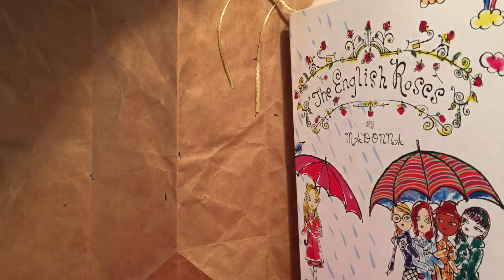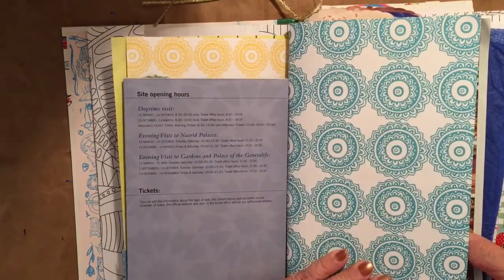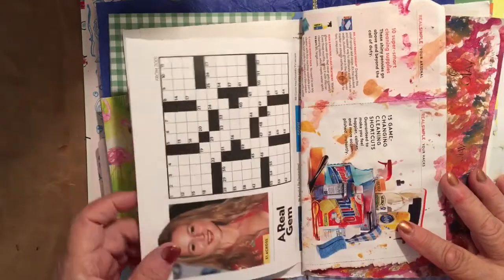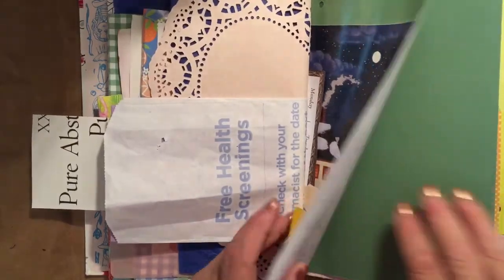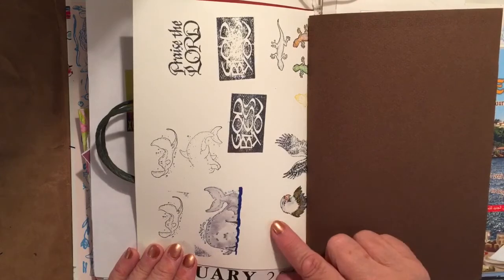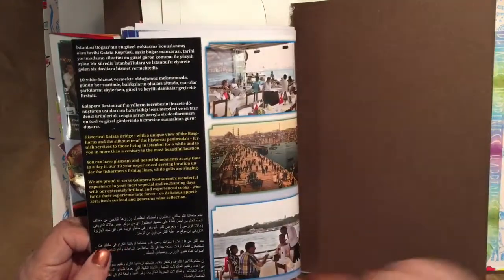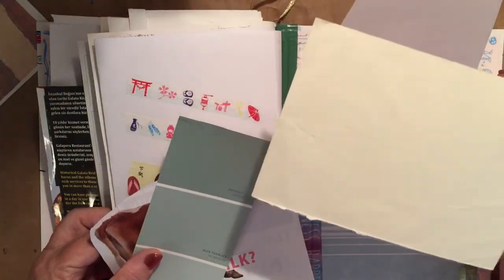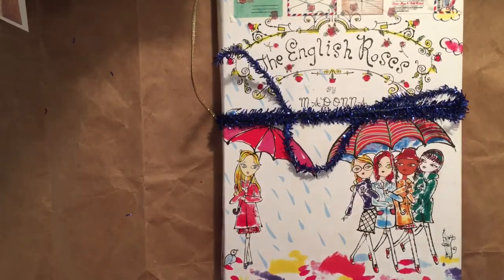How I Made My 2nd Flow ish Trashy Junk Journal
HI and welcome!  My second swap went very well!  It was just received. I did tweak it a bit more before sending.  I sent it in a priority box for $6.95 by folding it at the bottom to change the envelope to a boxy envelope.

This is the November swap from the facebook group Trashy  Flowish Junk Journals.

I had to shorten it by six minutes to get it to load so there are some choppy places and I cut out just chatter.  I'm bad for chatter!  Hope you like it and share it!